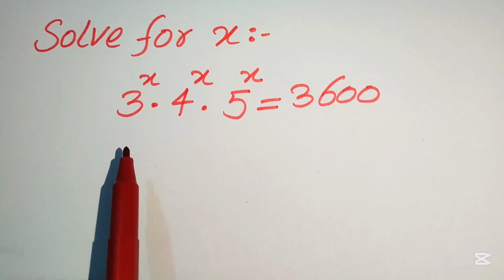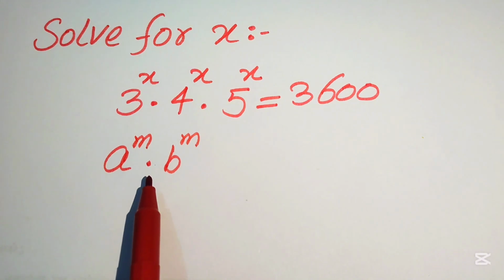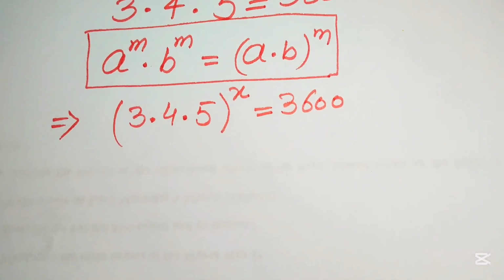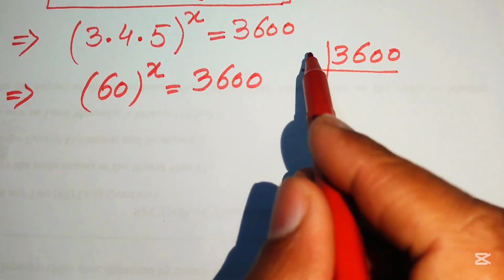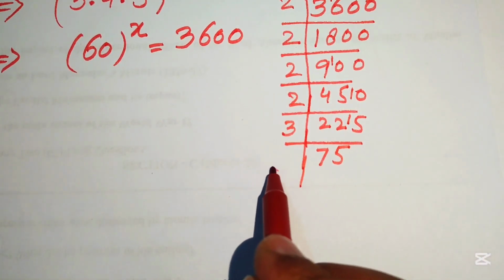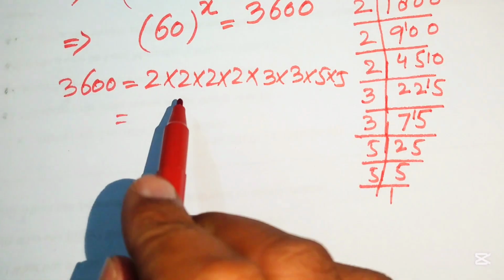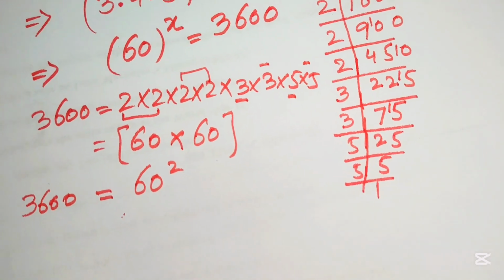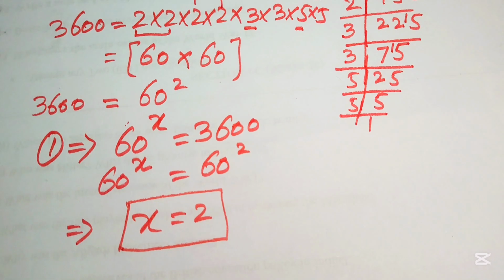Can you solve this exponential equation? – Math tutorial😏😶